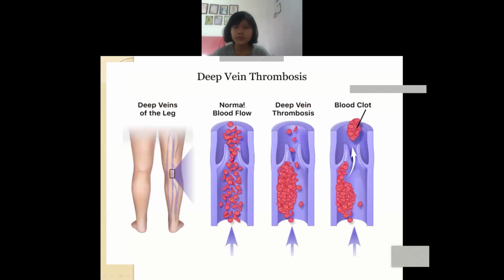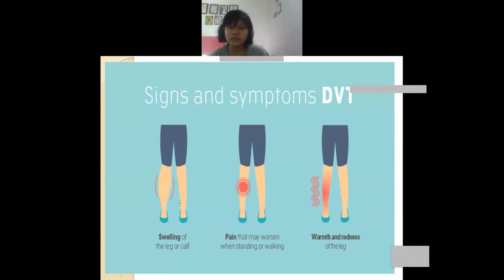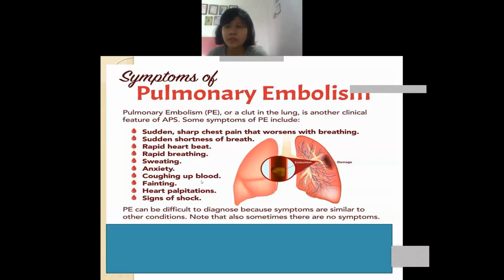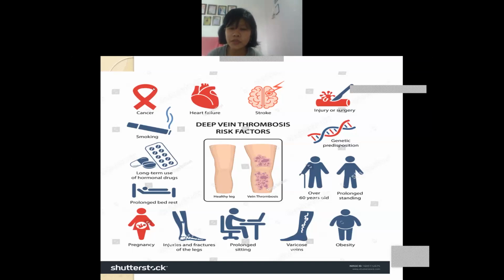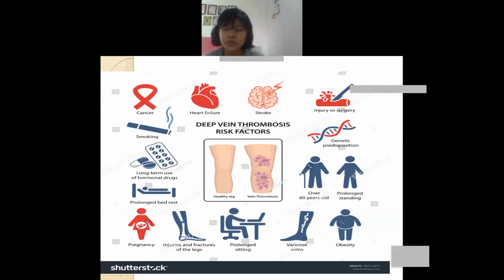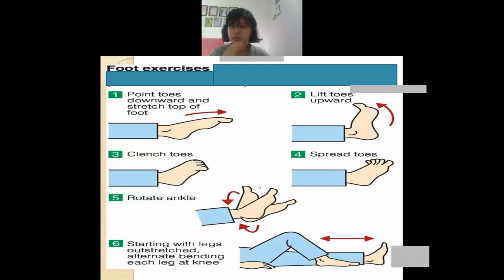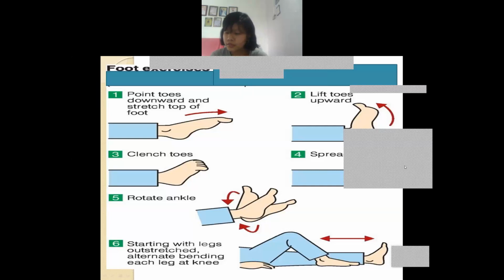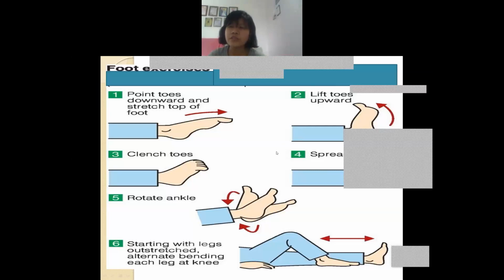DEEP VEIN THROMBOSIS (DVT)